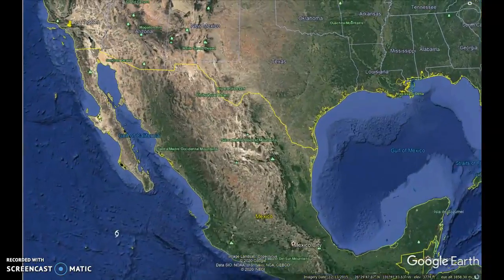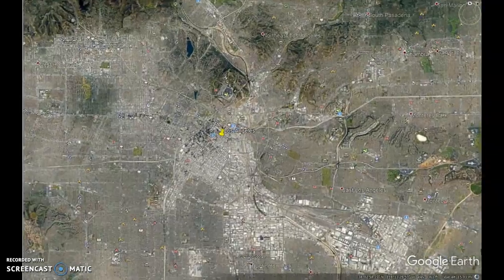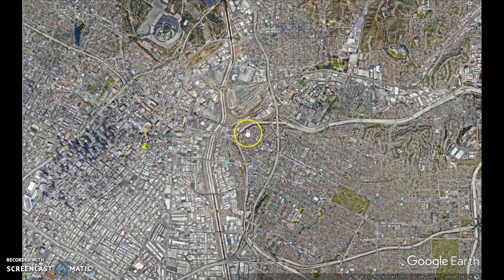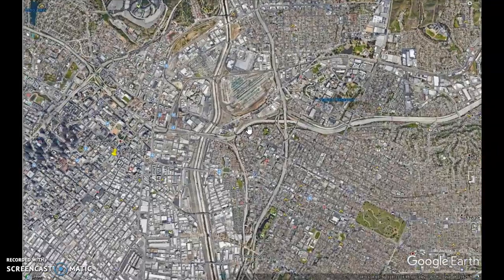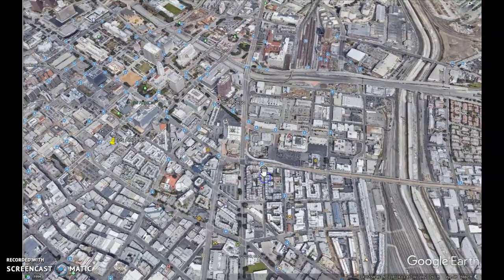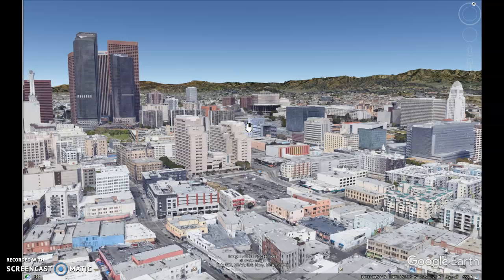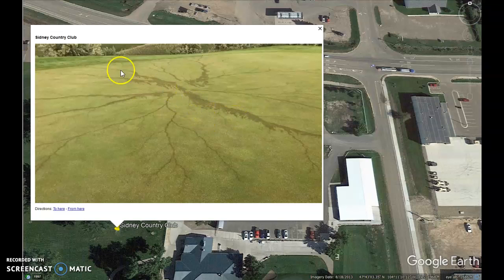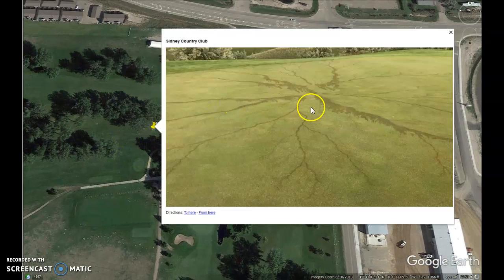Virtual Hazard Tour